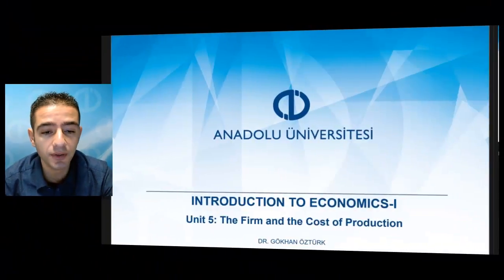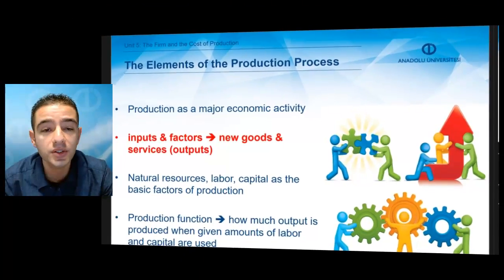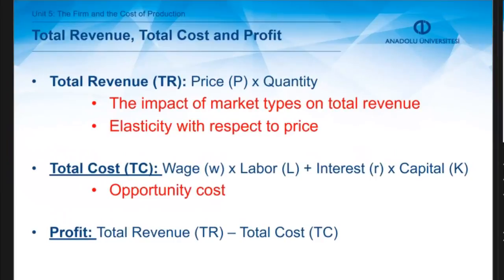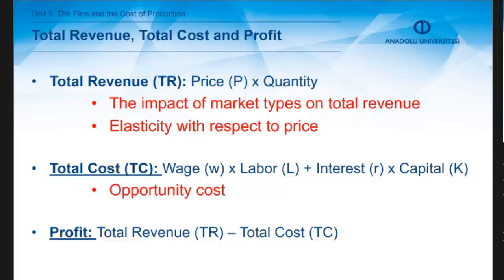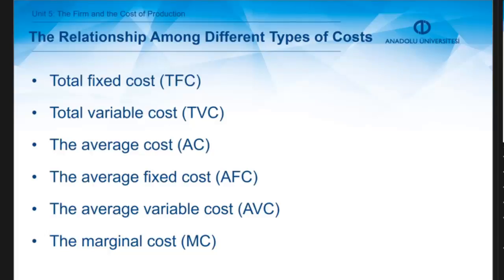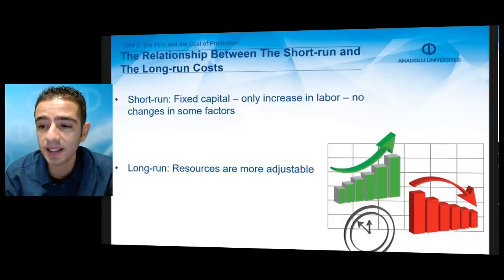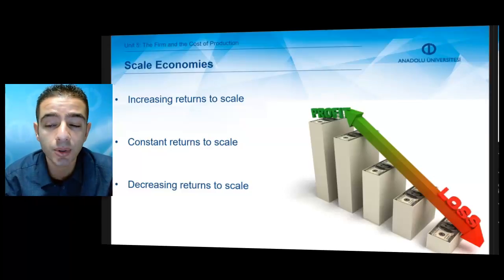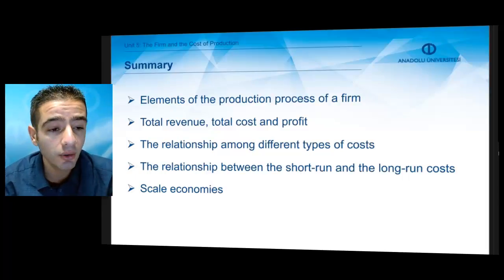INTRODUCTION TO ECONOMICS I - Unit 5 Chapter Summary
Understand what is involved in the production process of a firm
Explain total revenue, total cost and profit
Analyze the relationship among different types of costs
Recognize and draw the shapes of typical cost curves
Understand the relationship between the shortrun and the long-run costs and the economies of scale